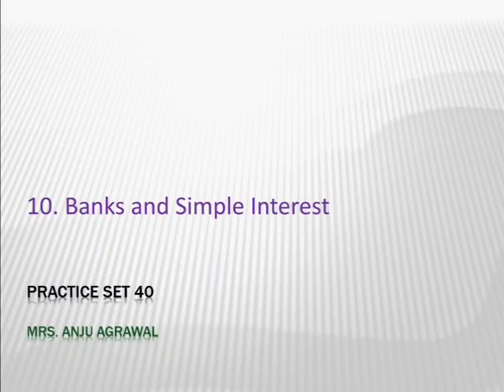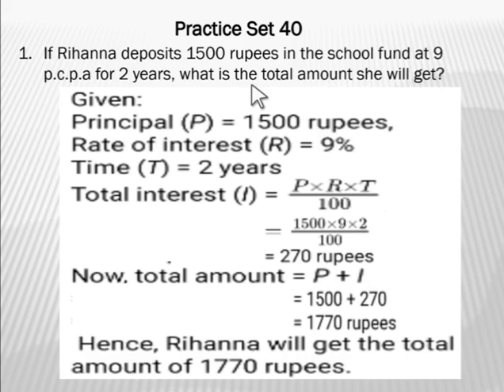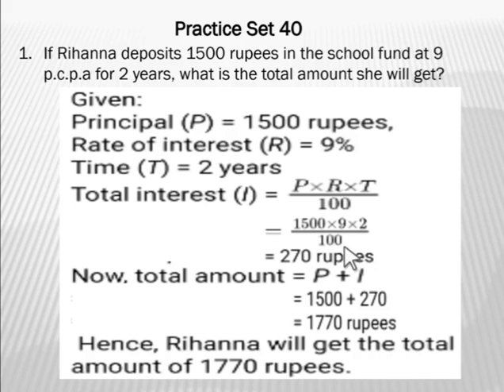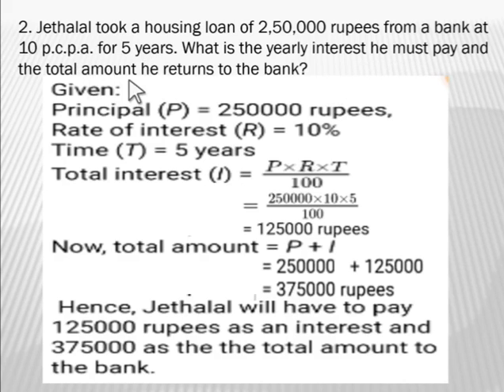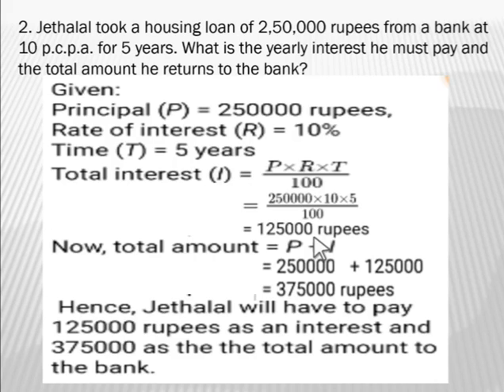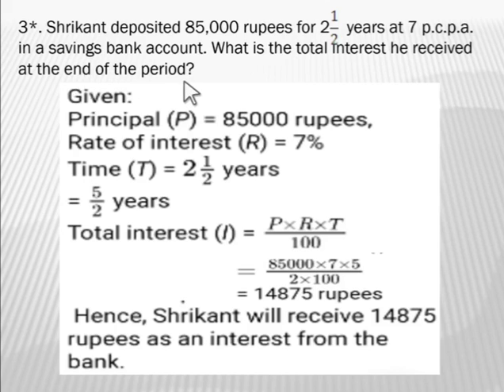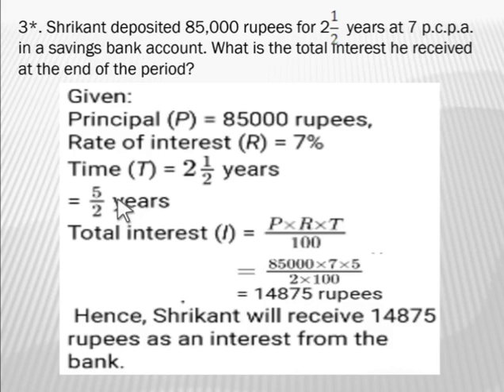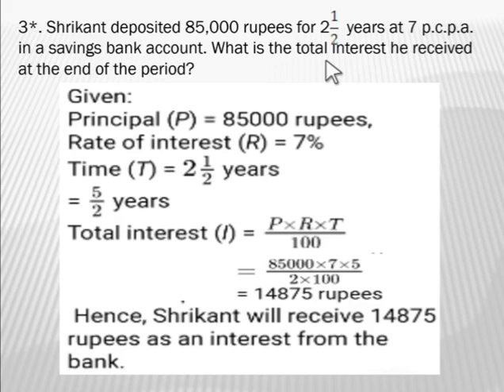Maths std7 06feb 3